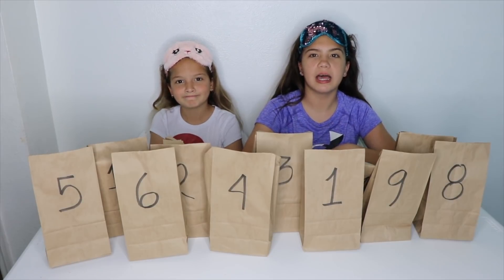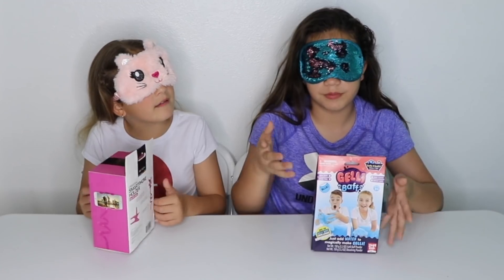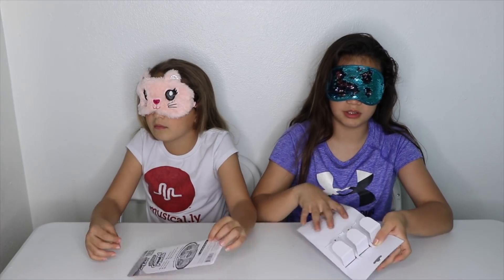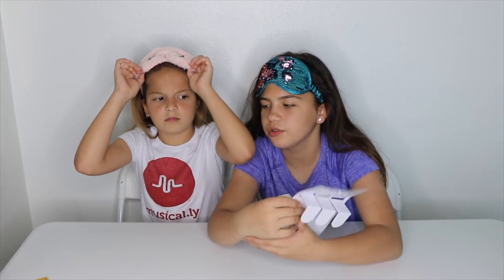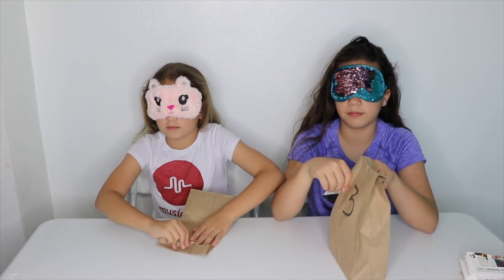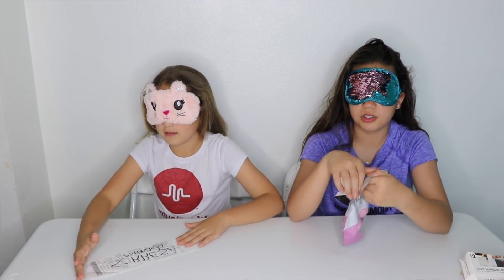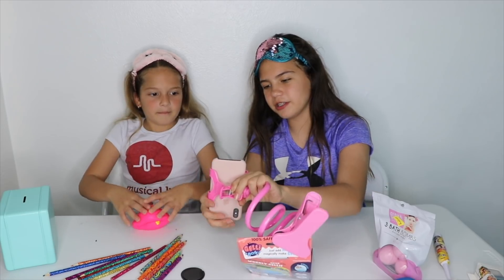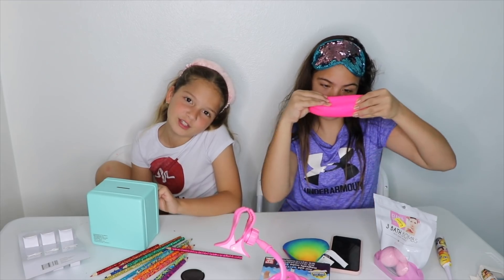BLINDFOLDED FIVE BELOW MYSTERY BAG CHALLENGE "SISTER FOREVER"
We are Alisson and Emily , and we love to make videos that why my mom help us to create this channel . We hope that you enjoy our videos .